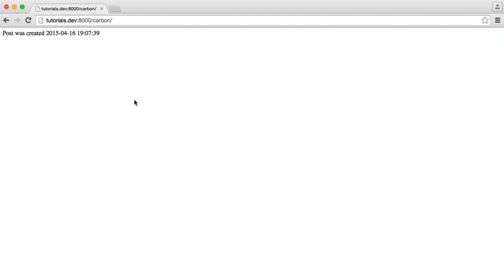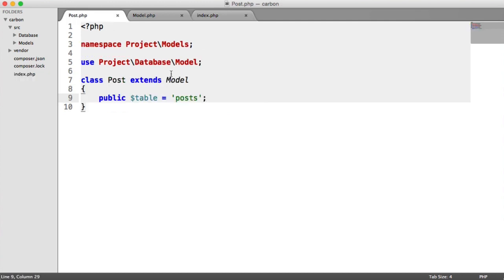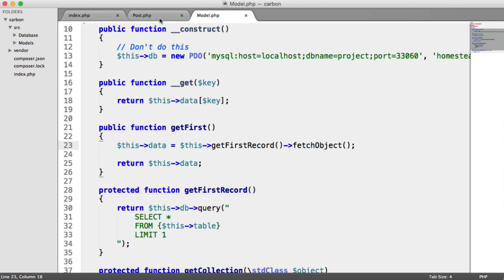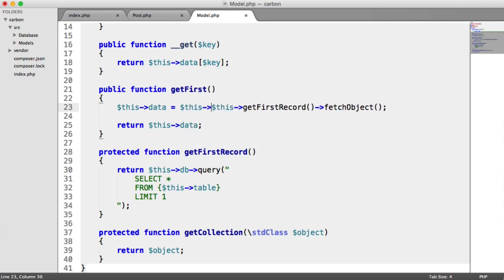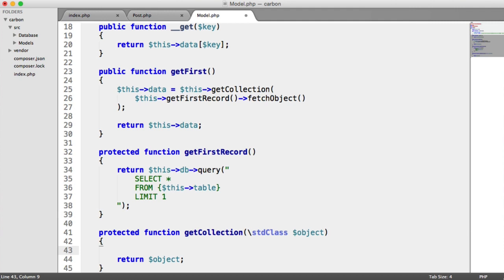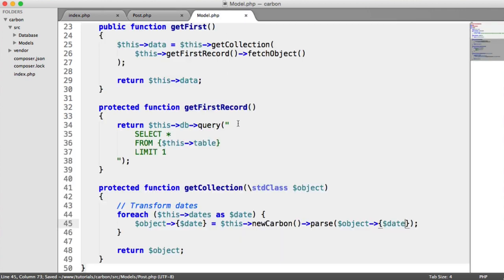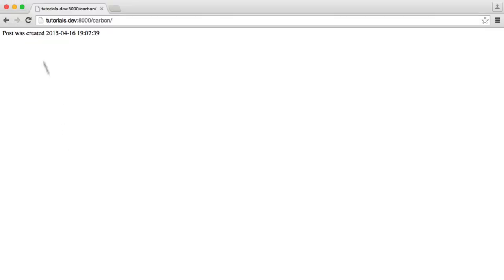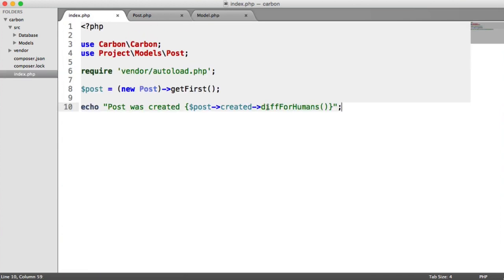Dates And Times in PHP: Real-life Example (13/13)